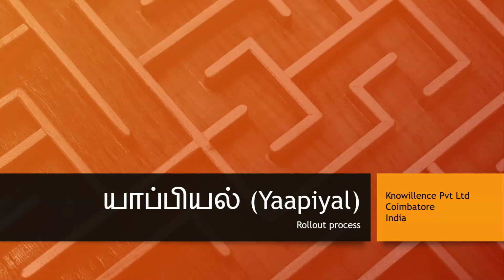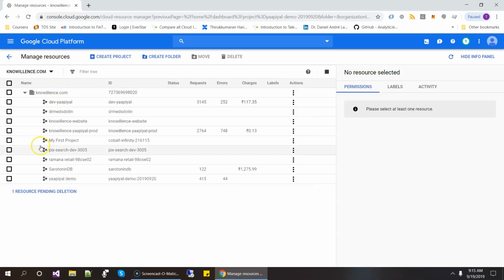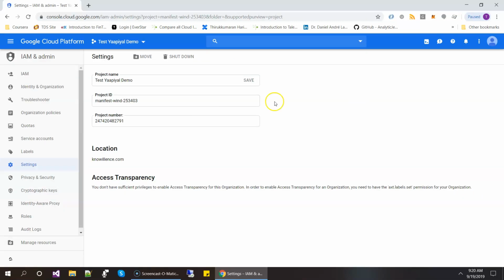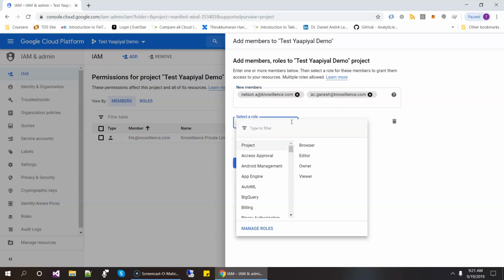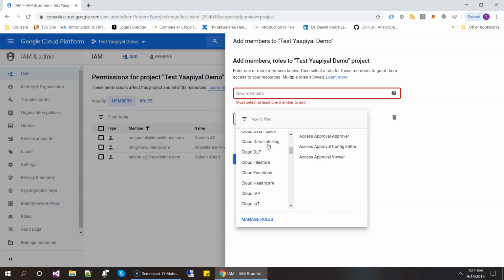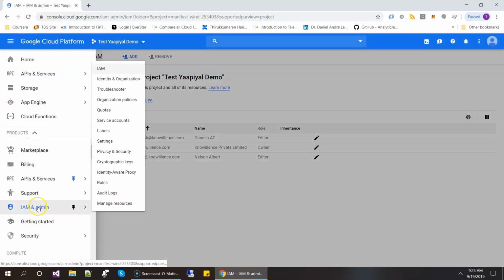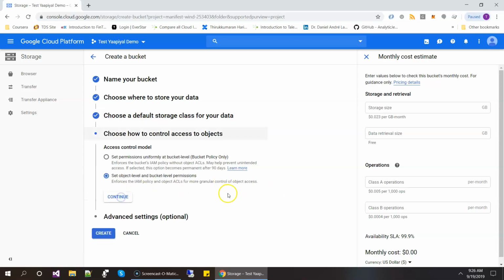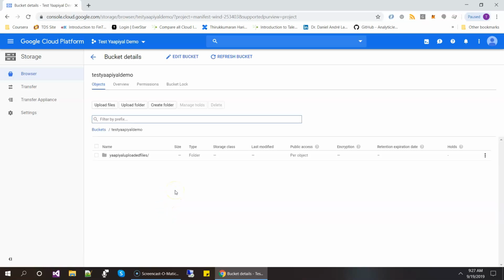Yaapiyal - Google Cloud Organization Setup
This video will cover how to create new project in Google Cloud and create storage bucket for Yappiyal to upload files.